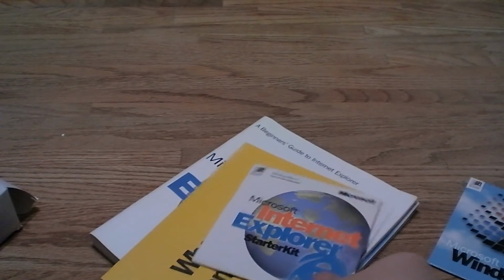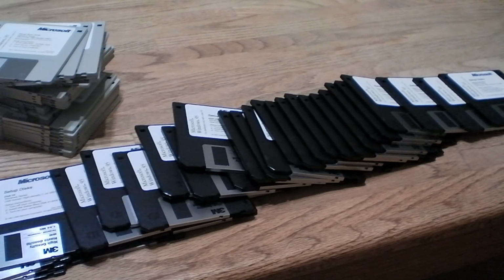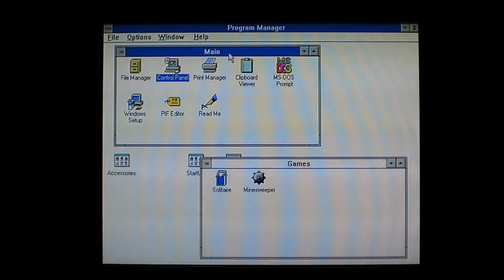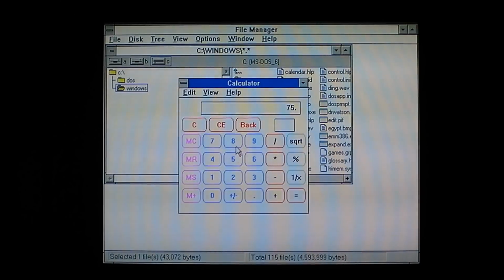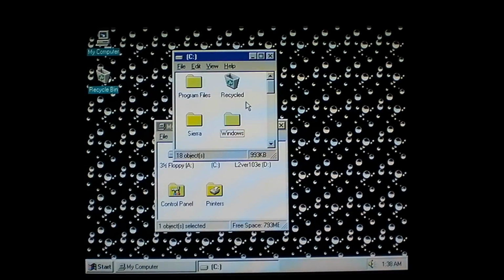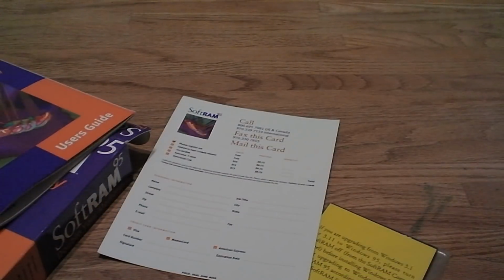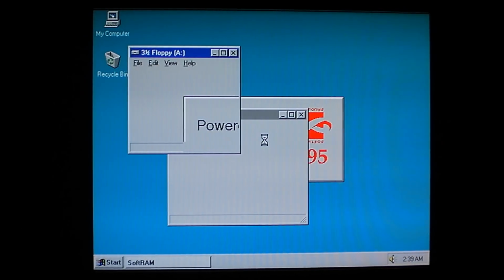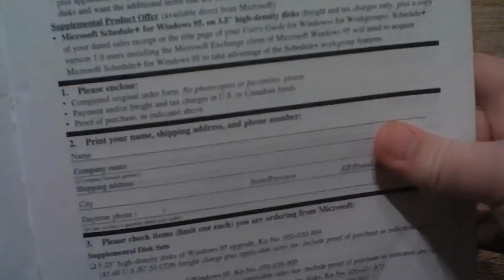Happy 17th Birthday, Windows 95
Comments are enabled for this video - please leave a comment detailing your fondest (or not so fond) memories of Windows 95, your experiences and anything else related to the OS or video you'd like to add.

About six and a half hours of effort went into this video on a whim, so I hope you enjoy it. It's time for me to get some sleep (finally).